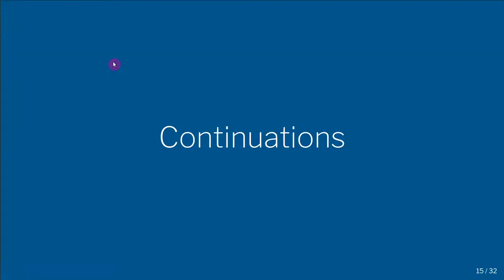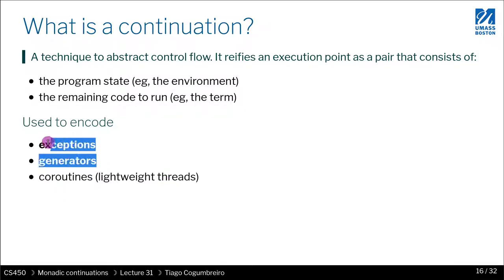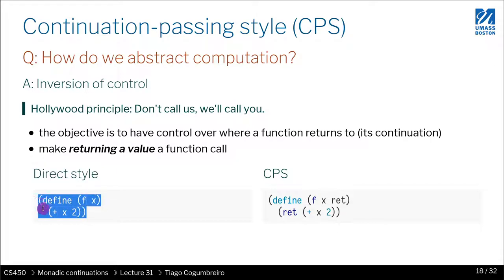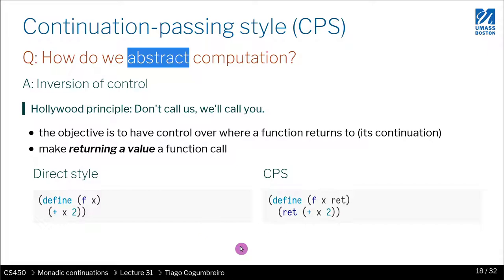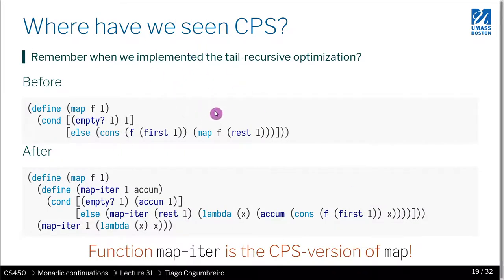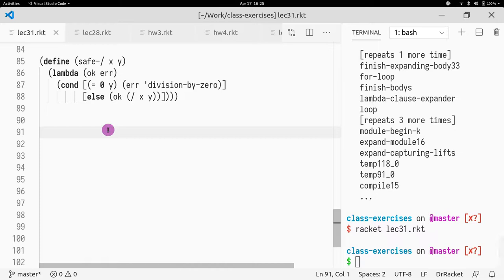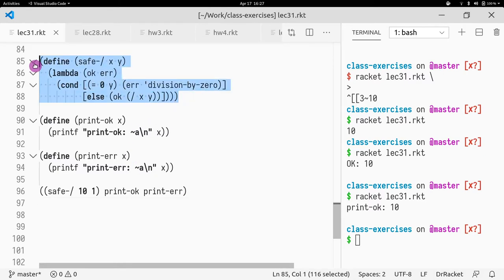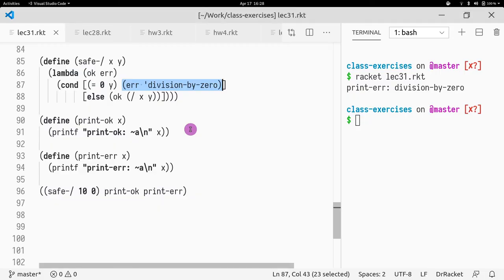CS450 32 01 Continuation passing style intro